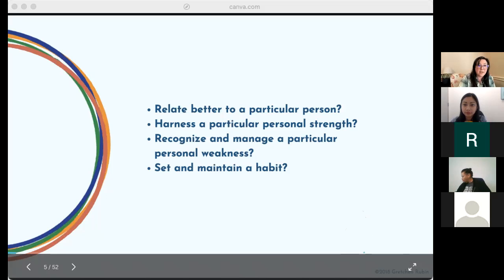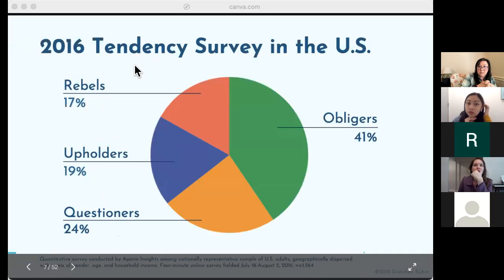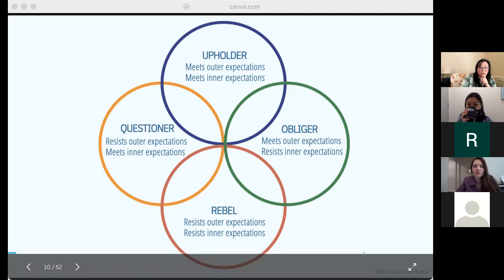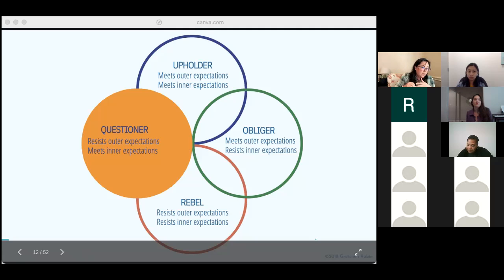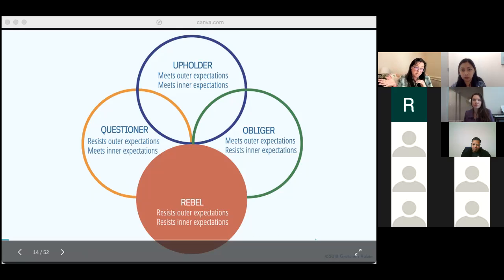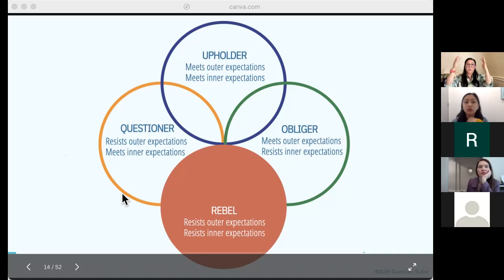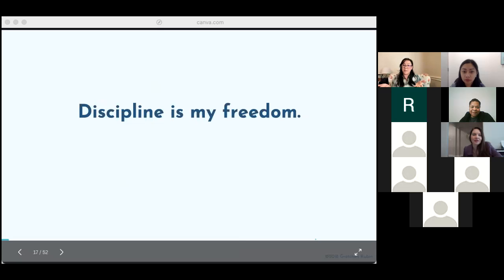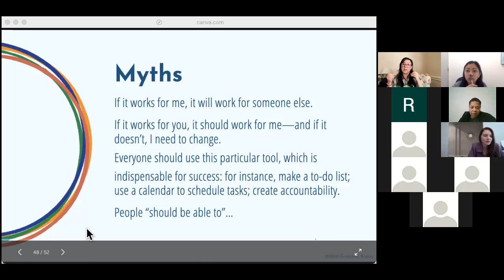Lunch + Learn with Juli James: The Four Tendencies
The Four Tendencies is a personality framework developed by The New York Times bestselling author Gretchen Rubin that divides people into four distinct types: Upholders, Questioners, Obligers, and Rebels.

Knowing your tendency can help you harness your strengths for success and mitigate what challenges you might face. In addition to her work as cofounder and managing director of education technology company, Playable Media, Juli has a background in journalism and education that makes every session she leads full of useful tools for you!